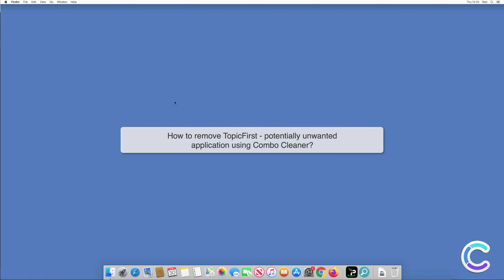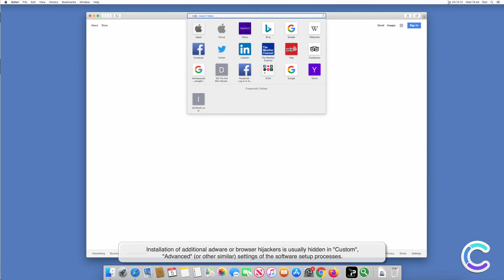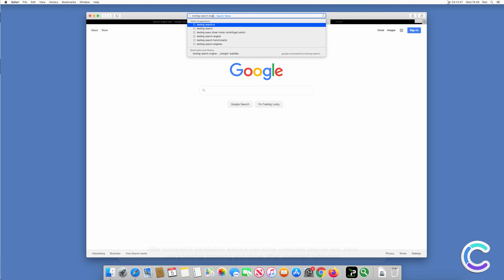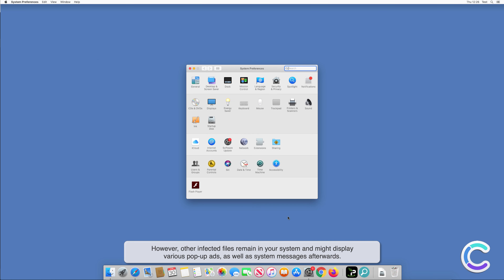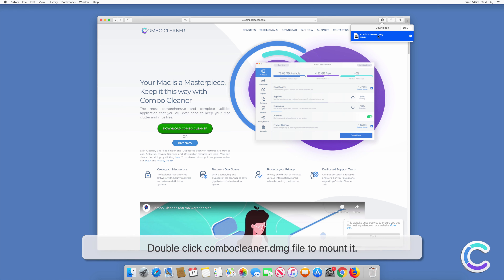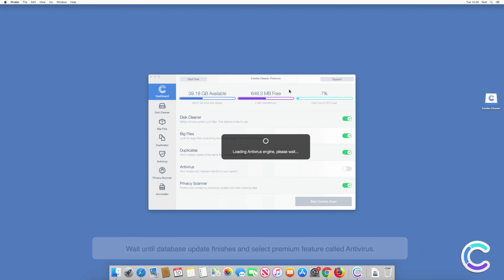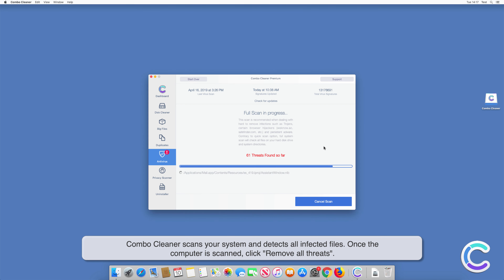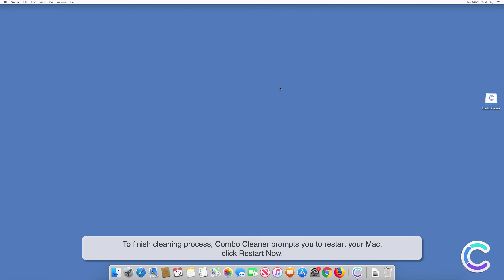How to remove TopicFirst - potentially unwanted application using Combo Cleaner?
Video showing How to remove TopicFirst - potentially unwanted application using Combo Cleaner?